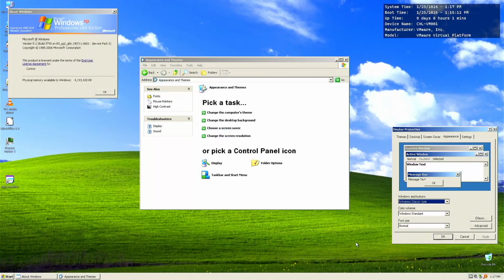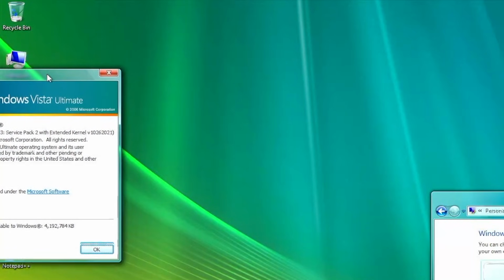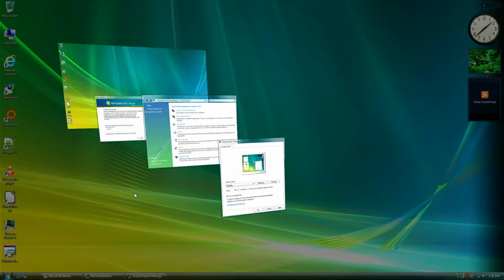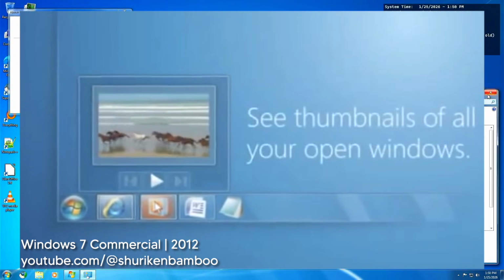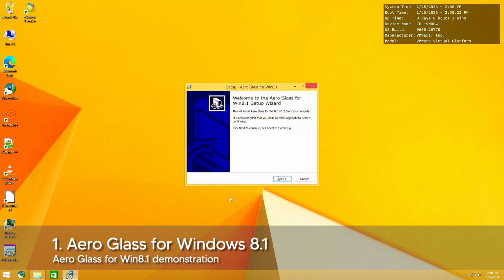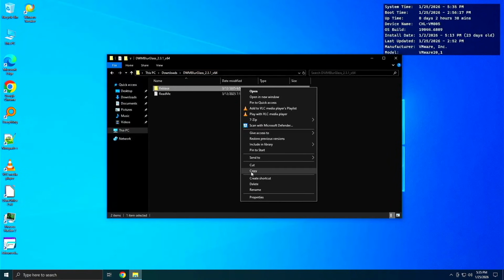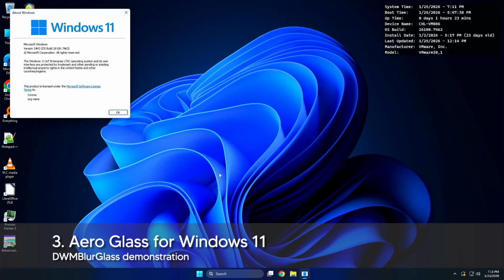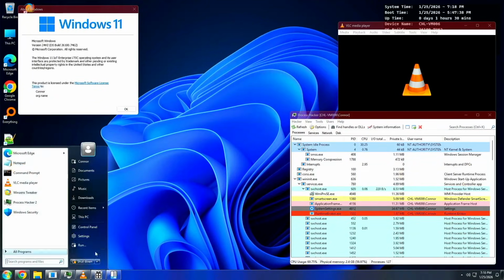What if Microsoft never abandoned Windows Aero?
In today's video, I discuss the removal of Windows Aero after Windows 7, and look at what Windows Aero would be like on newer versions of Windows, including Windows 11! Watch this video to find out how I did it and how you can recreate it.

Links:
Aero Glass for Windows 8.1:

Chapters:
00:00 - Intro
5:37 - Aero Glass for Windows 8.1
07:17 - Aero Glass for Windows 10
08:47 - Aero Glass for Windows 11
09:37 - Windows 7 taskbar for Windows 11 (bonus)
10:26 - Outro